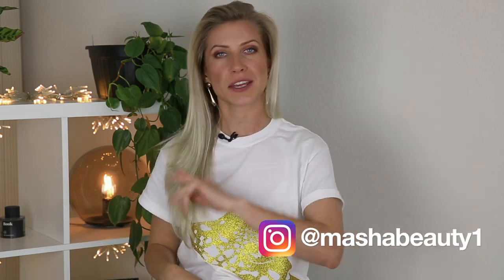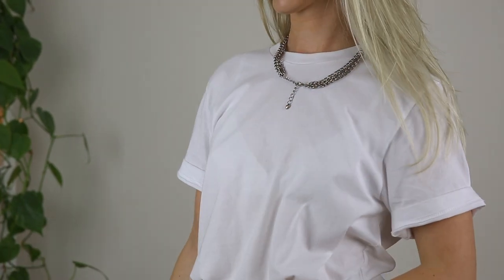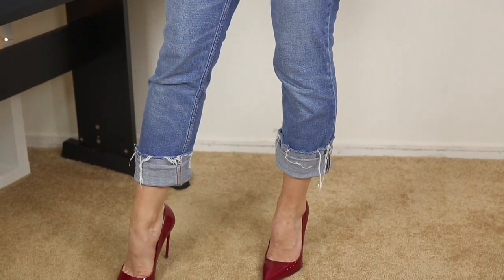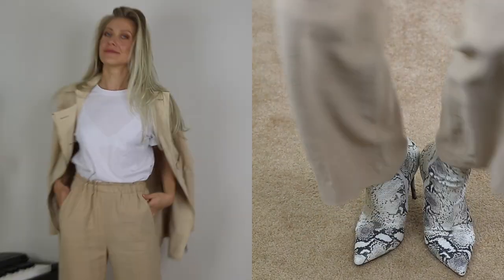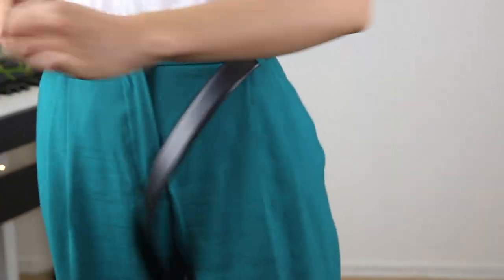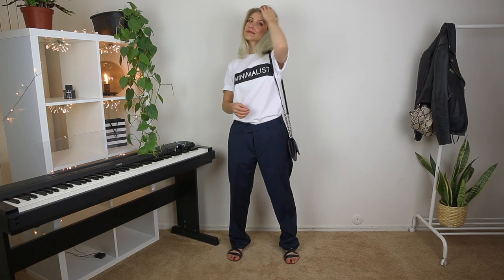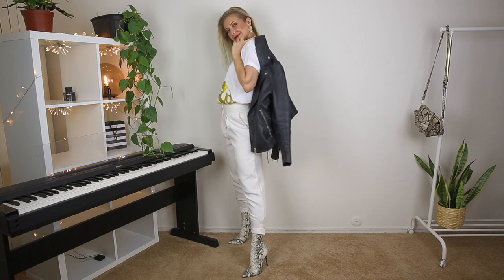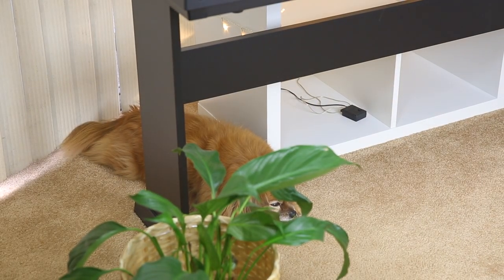7 Ways to Wear White T-Shirt//Stylish Outfits with White Tshirt//MASHA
Hi beauties! Welcome to a NEW video series '7 days 7 outfits’! In this video, we will create 7 outfits with White T-shirt.

How it works? I upload a video on Sunday and you get 7 capsule outfits for the week and we get you covered for the entire week with the capsule outfits.

The main idea of this series Is that you should be able to find items shown in this video in your wardrobe and build casual minimalist capsule wardrobe for 7 days.

You will see I wear minimalist style as well as I love matching colors in my outfit. This video is helpful for those ladies who love white color and looking for inspiration on how to wear your old favorite white t-shirt. I will show you 7 minimalist outfits with a white t-shirt.

Also please comment on what should I film next!

Kiss,
Masha💋

- SATURDAY - White T-shirt and White pants - TOTAL WHITE with Animal Print